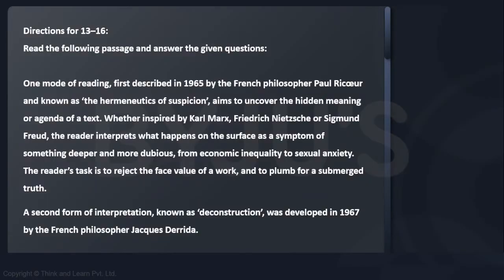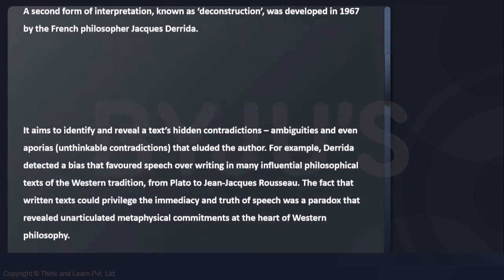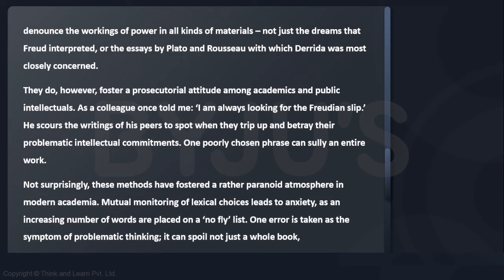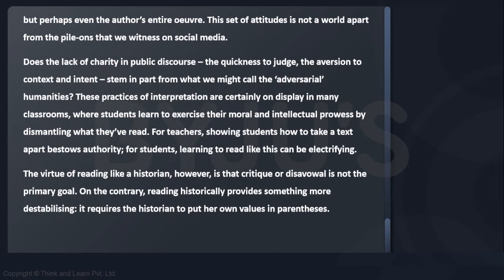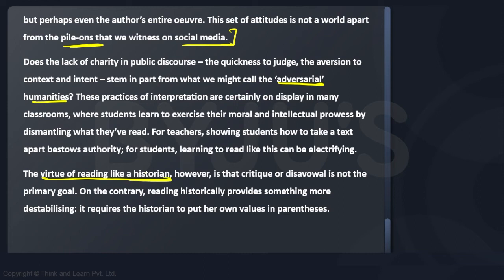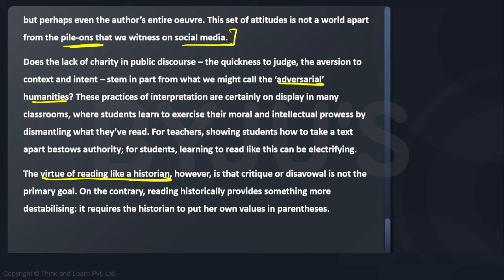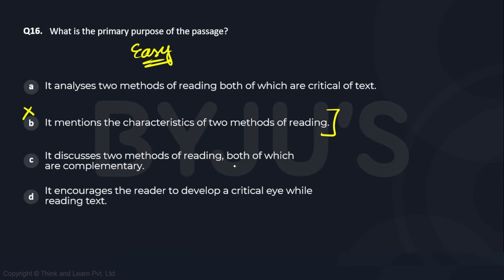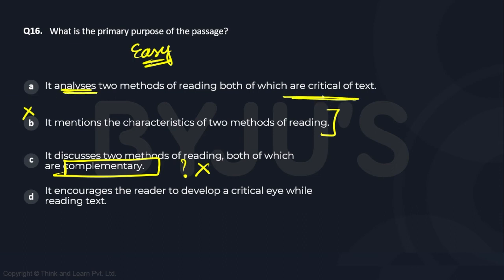CAT GNSSTHV503 Mock 4 Re recoding VARC Q16